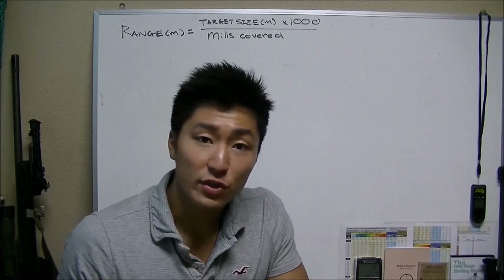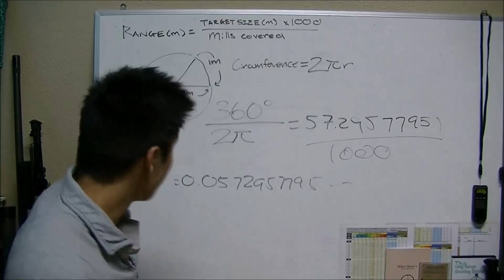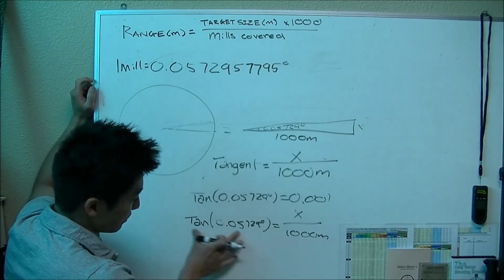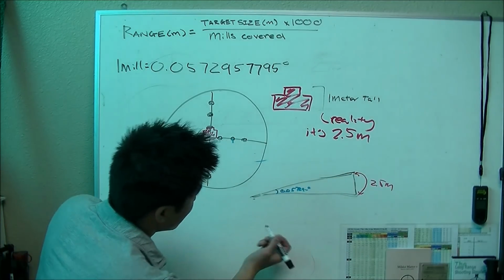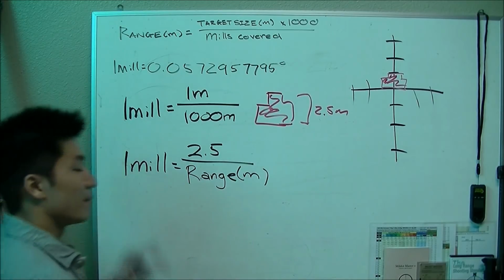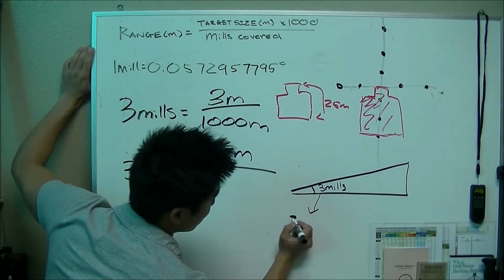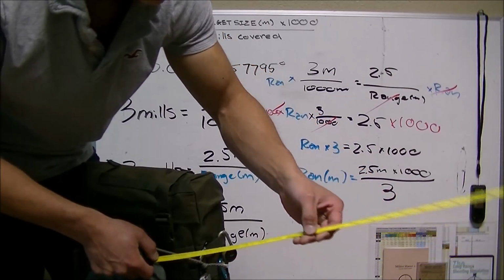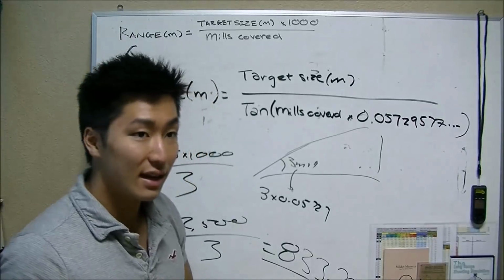Milliradian proof - explanation and usage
This is just my interpretation of milliradians, and the range estimation formula.